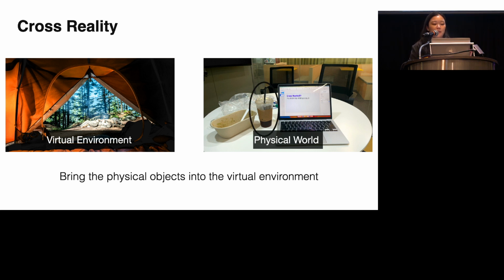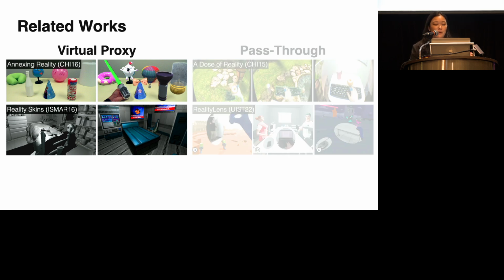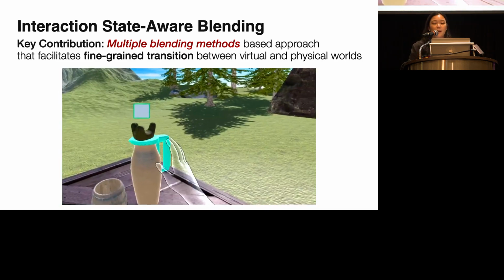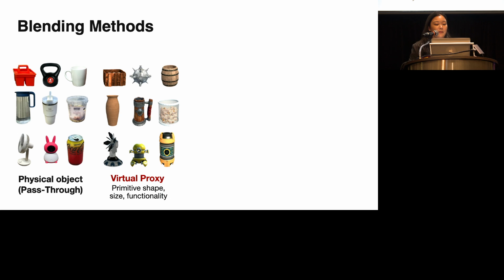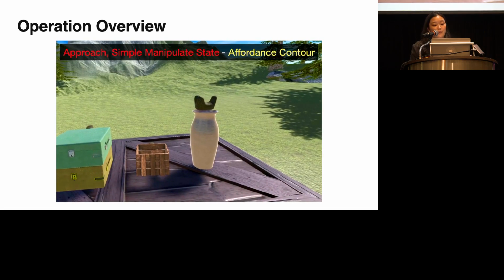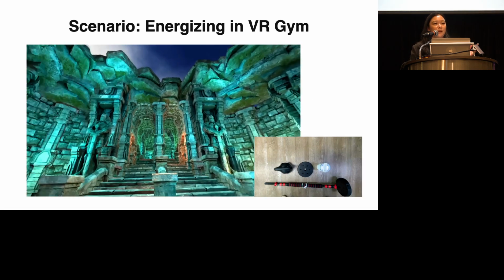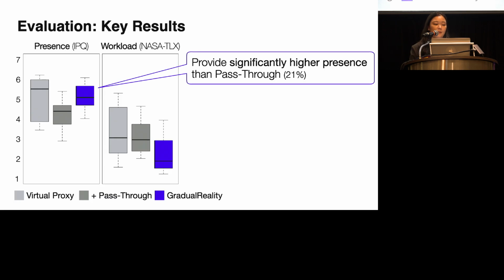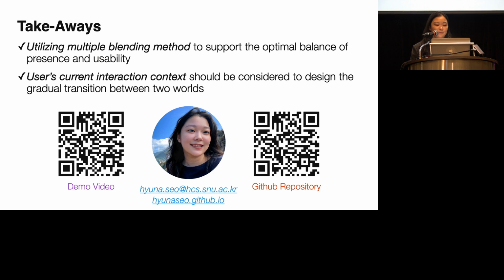GradualReality: Enhancing Physical Object Interaction in Virtual Reality via Interaction State-Aware